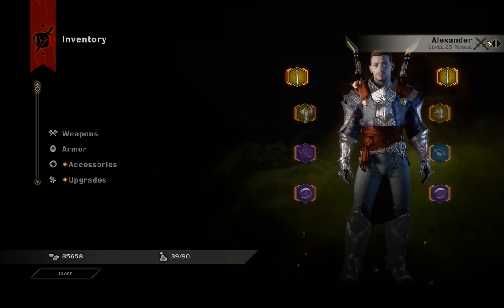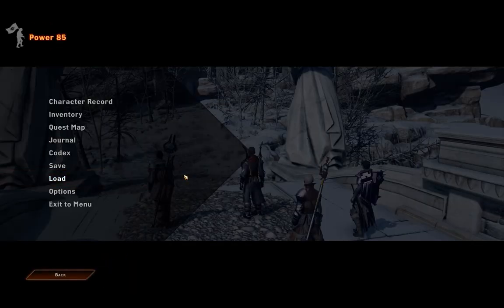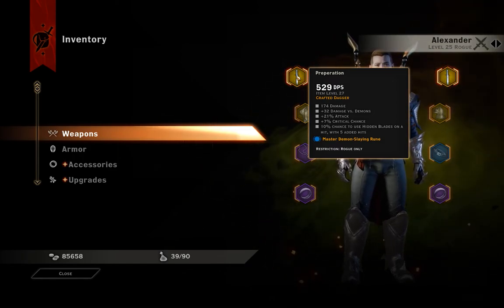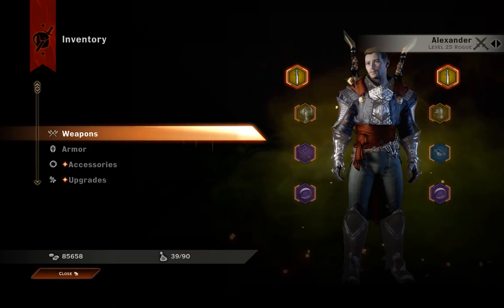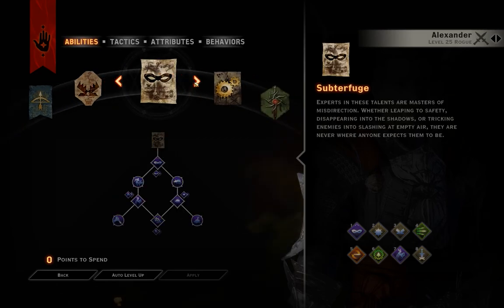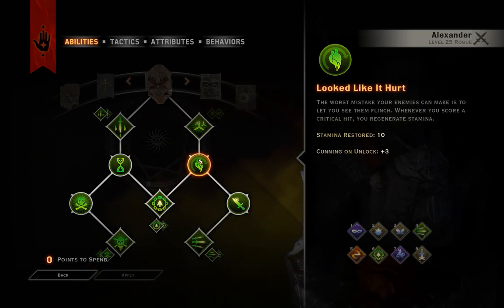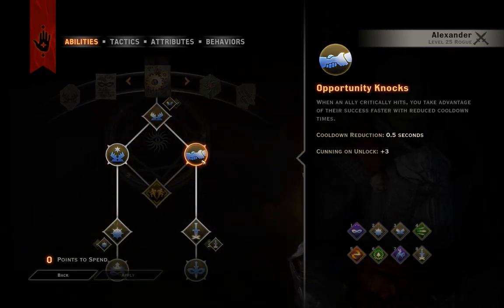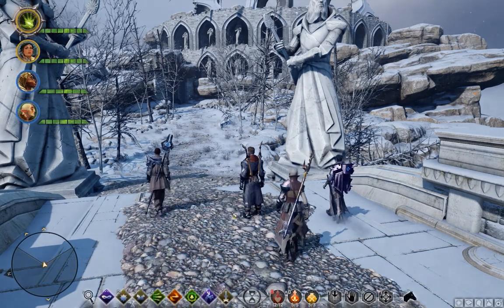Dragon Age Inquisition - Artificer Rogue Build - Nightmare with Trials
Greetings all,

This is my first ever video game stream. I recorded this video after a discussion I had earlier this week regarding the Rogue Artificer in a Dragon Age forum on Facebook.

In this video, I outline the weapons, armor and skills I use to complete Nightmare with Trials on. I also showcase the combat against a few warm up enemies then we get to the big bad at the end. The Highland Ravager High Dragon!